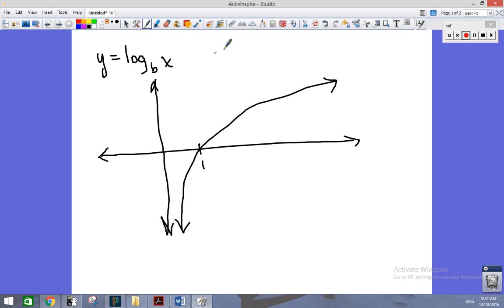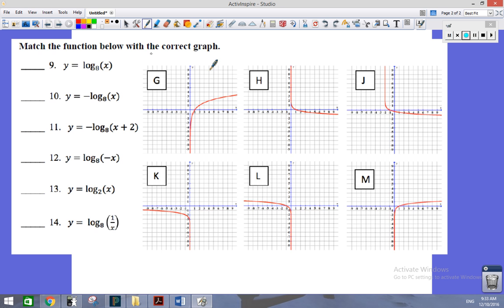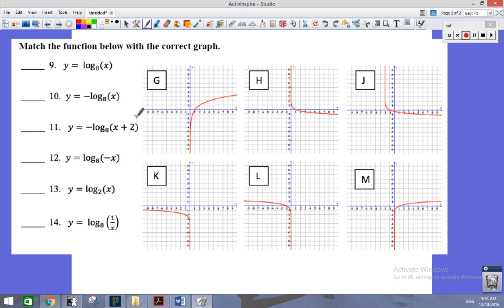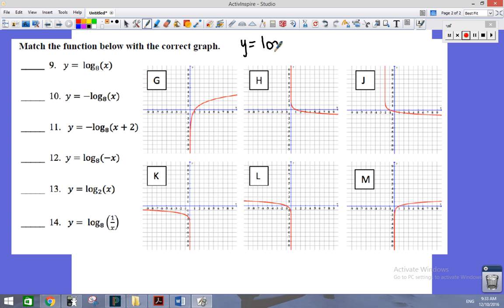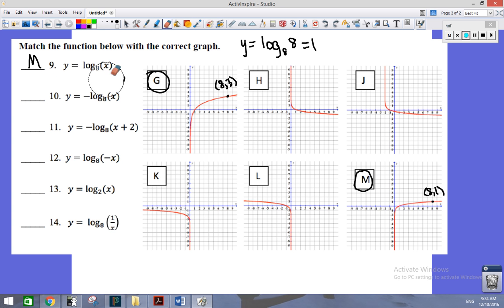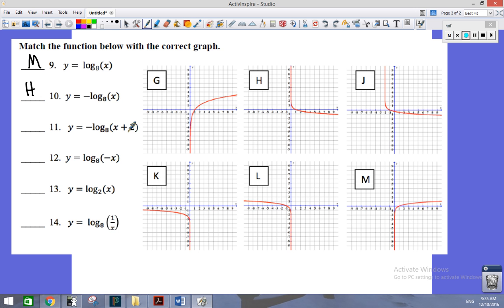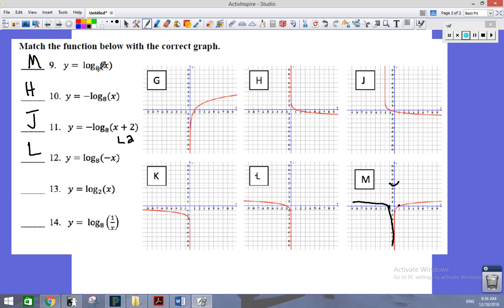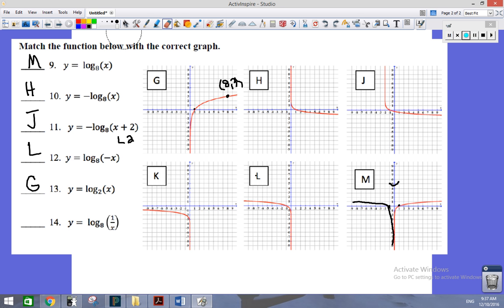Skill 5 Test problems 9 thru 14 solutions